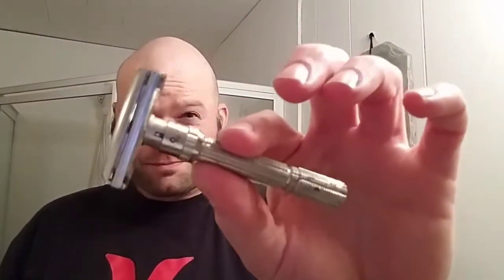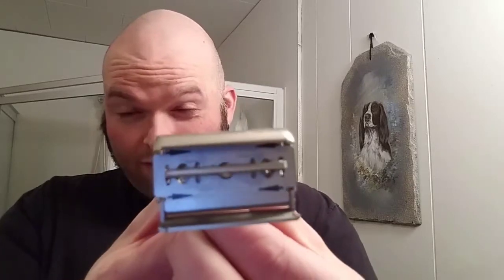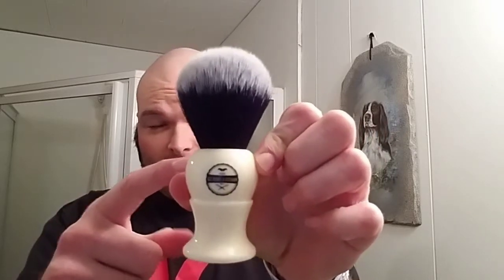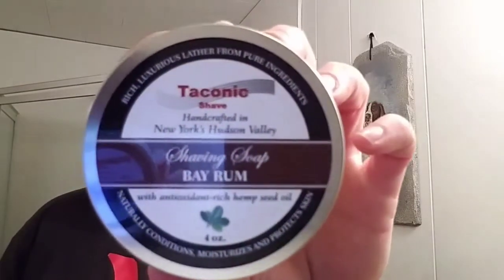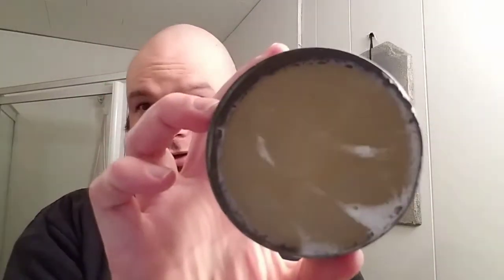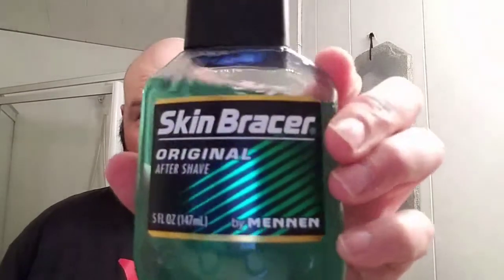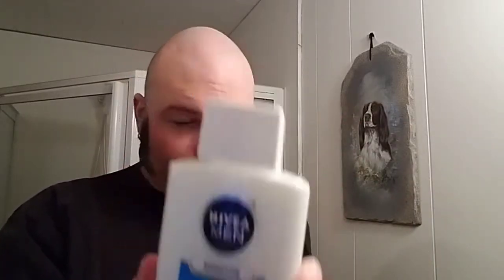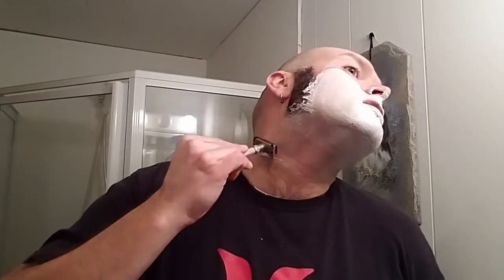Shave of the Day - Gillette Slim Adjustable, Taconic - Bay Rum, Haircut and Shave Co Brush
* Razor: 1964 Gillette Slim Adjustable
* Blade: Isreali Personna
* Brush: Haircut and Shave Co Faux Ivory Handle with 24mm Tuxedo Style Knot
* Soap: Taconic - Bay Rum
* Aftershave: Skin Bracer
* Balm: Nivea Men Sensitive Cooling Post Shave Balm